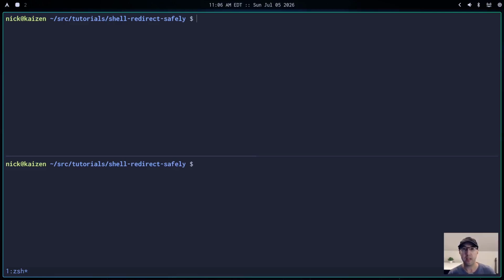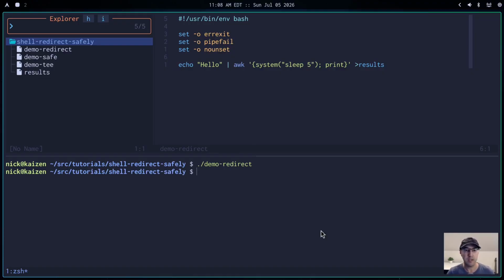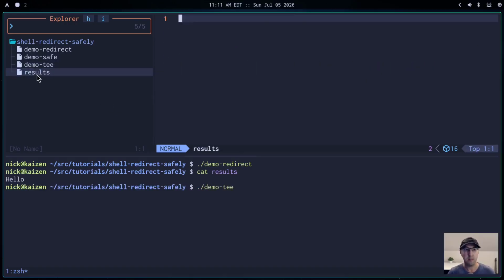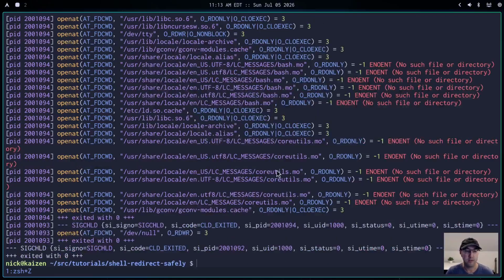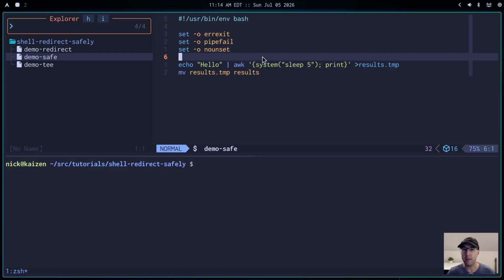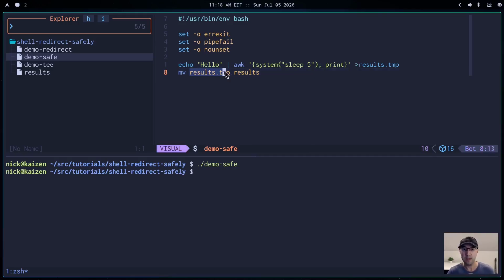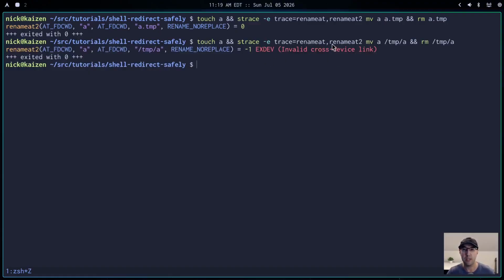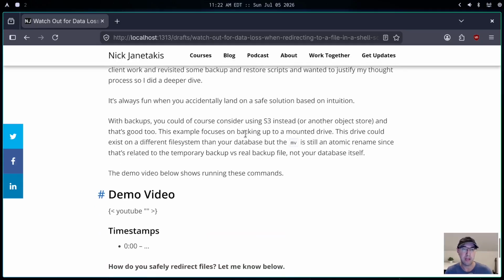Watch Out for Data Loss When Redirecting to a File in a Shell Script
There's a number of subtle things going on when you redirect output to a file, here's how to do it safely and verify it with strace.

TIMESTAMPS
0:00 -- Intro
0:24 -- Redirecting files unsafely
2:12 -- Potential data loss
3:05 -- What about using tee?
5:04 -- Verifying it with strace
6:55 -- Redirecting files safely
9:53 -- Verifying atomic renames with mv
11:00 -- Considerations of this temp file + mv approach